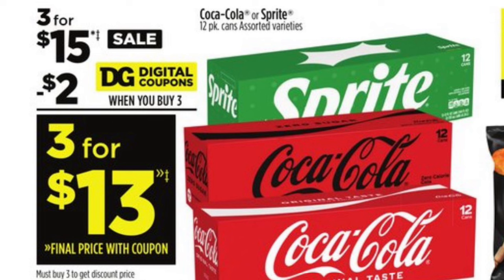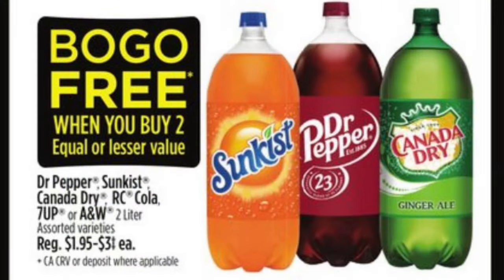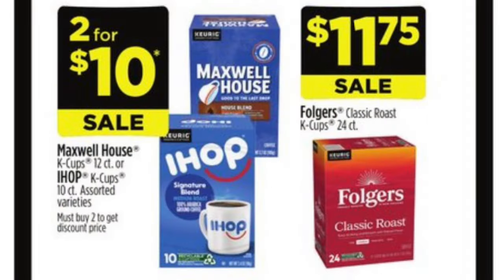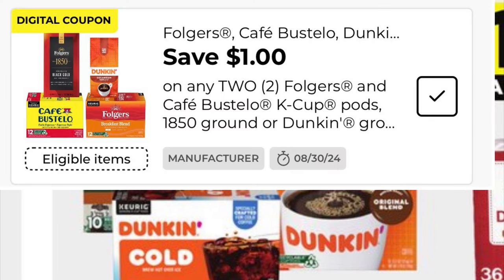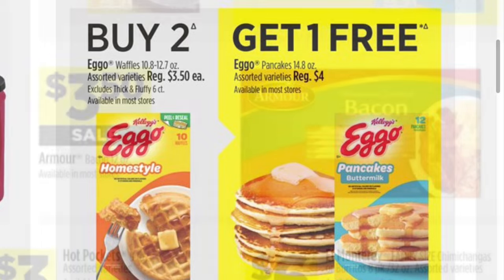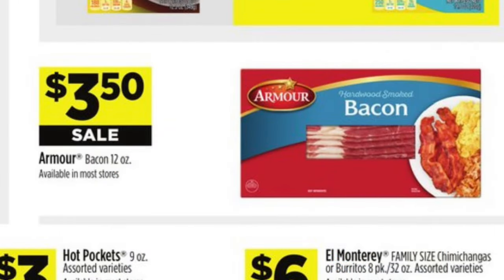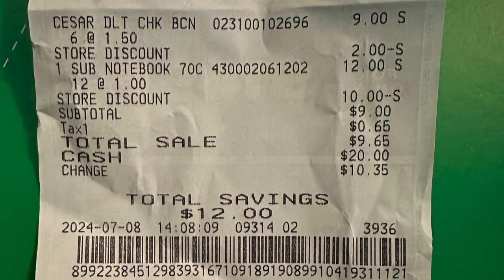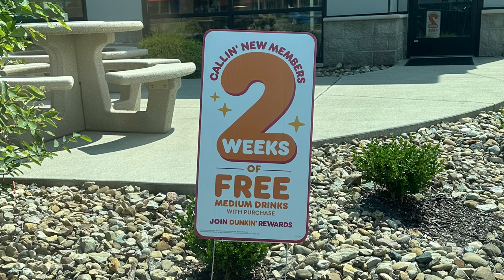Dollar General This Week 7/7 - 7/13